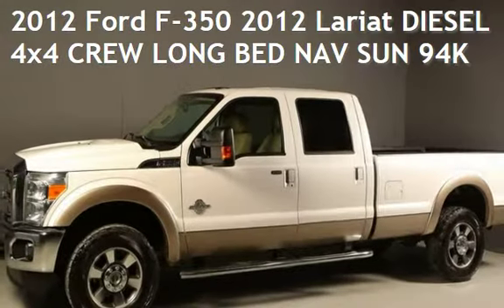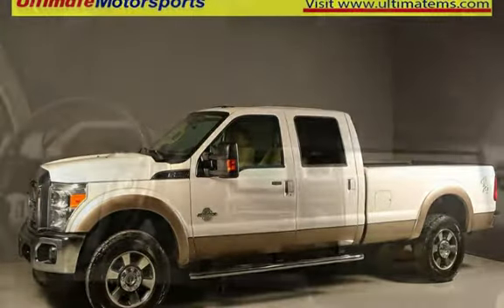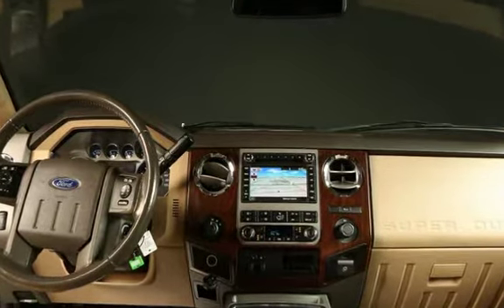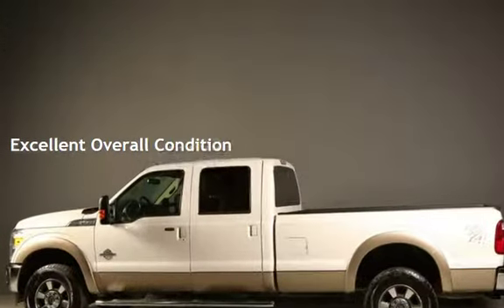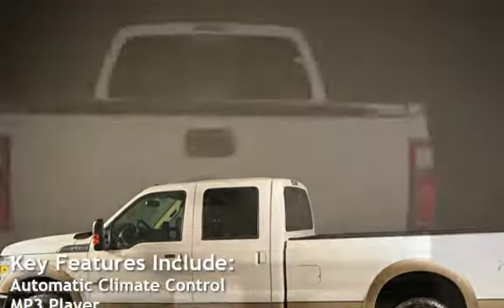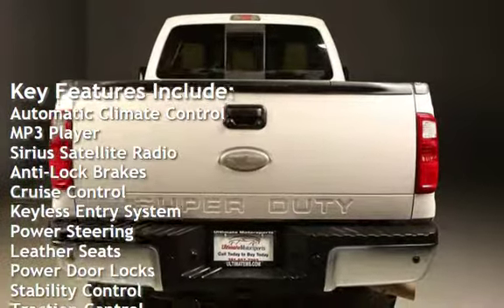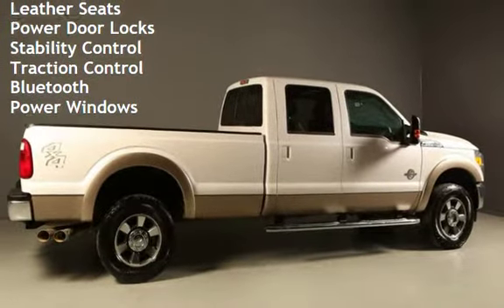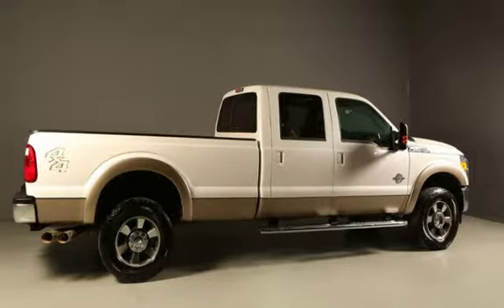2012 Ford F-350 2012 Lariat DIESEL 4x4 CREW LONG BED NAV SUN 94K for sale in HOUSTON, TX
2012 Ford F-350 Super Duty
Lariat Crew Cab 4x4 Diesel
Long Bed

6.7L V8 DIESEL $7,835
LARIAT ULTIMATE PACKAGE $3,995

LEATHER !  WOOD !
RUNNING BOARDS !
REMOTE START !
SPRAY-IN BED-LINER !
TAILGATE STEP !
FOG LIGHTS !
BLUETOOTH !

20+ PICTURES BELOW AFTER DESCRIPTION

Beautiful White Platinum Metallic Tricoat on